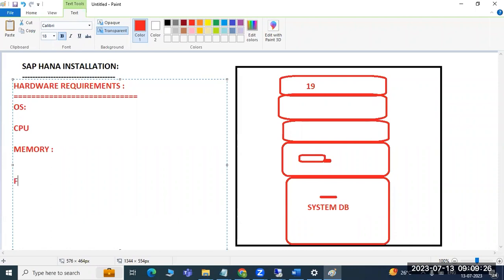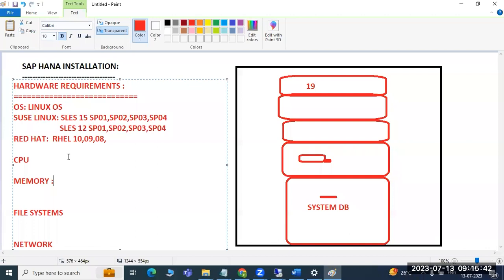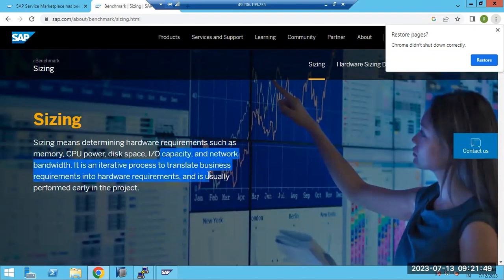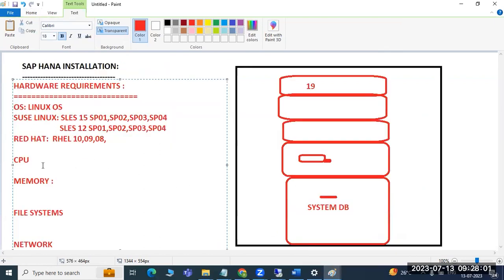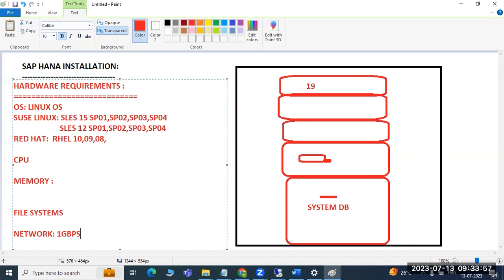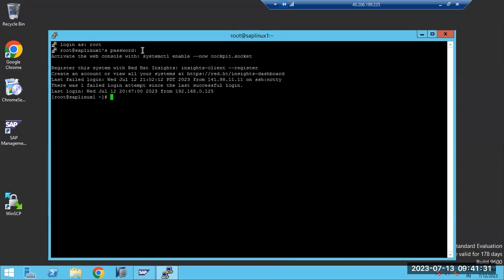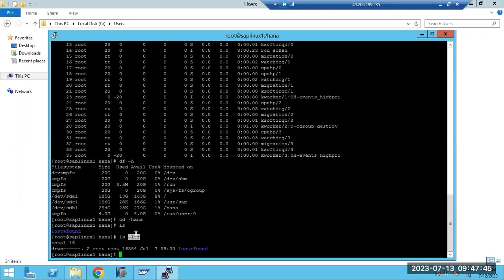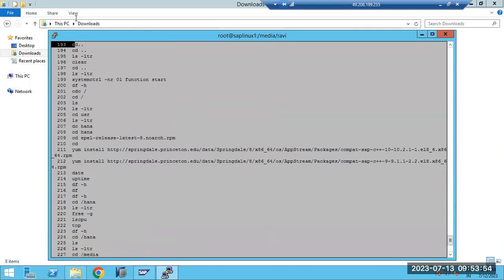SAP HANA HARDWARE REQUIREMENTS & LINUX COMMANDS